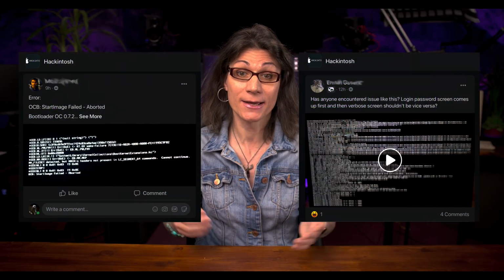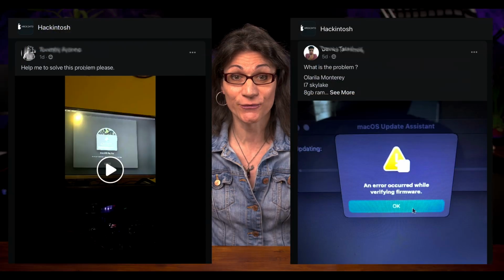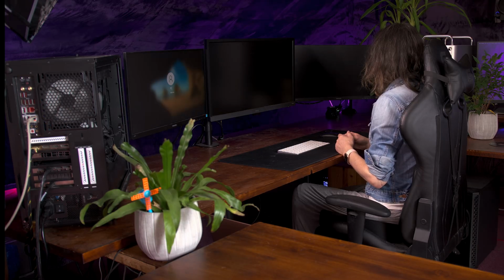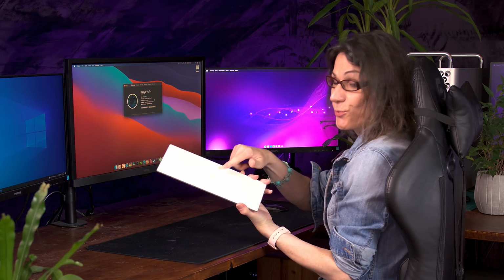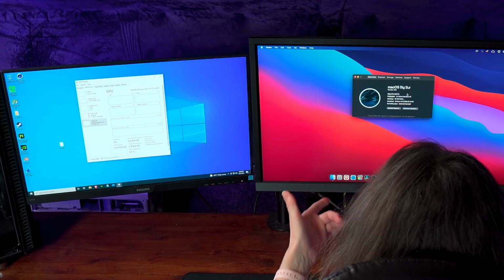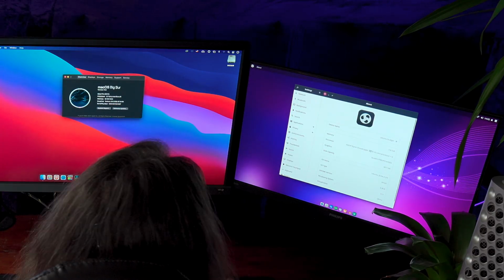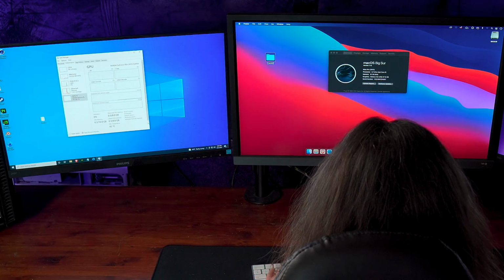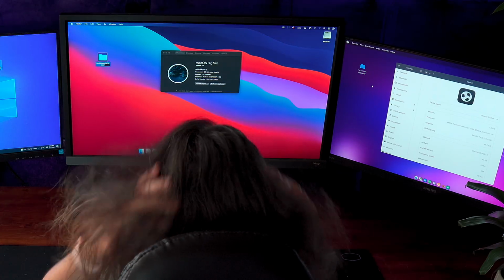Hackintosh is Dead - This is the Future! macOS on PC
Forget about Hackintosh built using OpenCore or Clover, it's dead. There's much better way how to build a Hackintosh and I will show it to you in this video. Virtual Mac is the way to go. macOS on PC the easiest and also best way. It has so many advantages over "the Old Way" based on OpenCore or Clover, that you should really consider to build your Hackintosh "the New Way". If you want your Hackintosh to be easy to set up, easy to maintain, easy to backup and restore, if you don't want to be limited to really narrow motherboard and other hardware possibilities, if you want triple boot or more with all systems running at the same time without need to reboot, then "the Hackintosh New Way" is the only way to go. :)

✅  Hardware I used to build the triple boot Hackintosh from this video:
CPU:

Video Timeline Index:
00:00 Intro
01:06 Two groups of Hackintosh users
04:20 What is Hackintosh about?
05:29 Typical Hackintosh forum post
06:02 Imagine if Hackintosh would do this!
09:27 What is the "NEW WAY" of building a Hackintosh?
11:33 Clover, OpenCore vs the NEW WAY
15:39 Old Way vs the NEW WAY
17:24 Showcase of Hackintosh built the NEW WAY
20:01 Take advantage of all HW and SW
21:35 Outro

English subtitles are included in this video, ready for autotranslate to your language! Just hit the "CC" button below the video.

🎬 Forget about the prehistoric old school hackintosh build using clover or opencore - this is the future:

🎸 MUSIC - I use Artlist for my background music. Use this link to get two extra months when signing up

✅  Gear I Use to Produce My Videos:
Canon R5C 8K Full Frame Camera
Canon RF 50mm F 1.2L USM Lens
Canon RF 35mm F1.8 is Macro STM Lens
Aputure Light Dome SE Softbox
Aputure Light Dome Mini II
Atomos Ninja V Atomos Ninja V
SENNHEISER AVX-MKE 2
Tentacle Sync Track E 32bit float Recorder with Timecode

And of course I use DaVinci Resolve Studio, but you can use DaVinci Resolve FREE version for FREE up to 4K resolution!, download link on the bottom of this page: